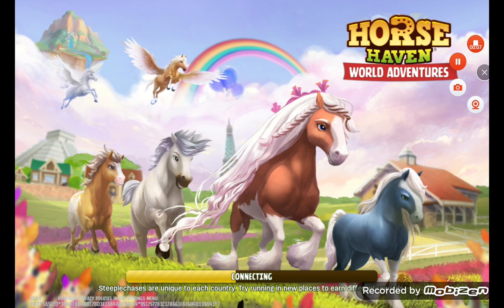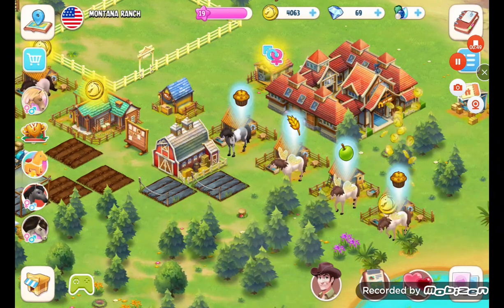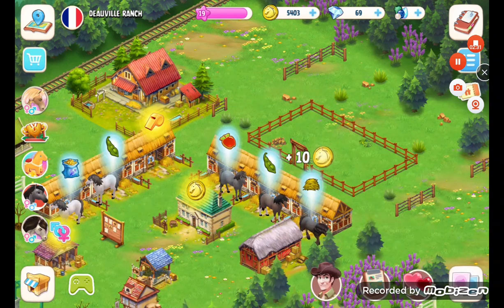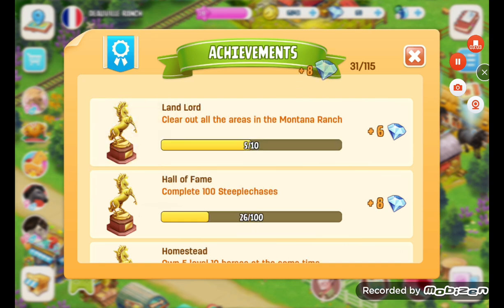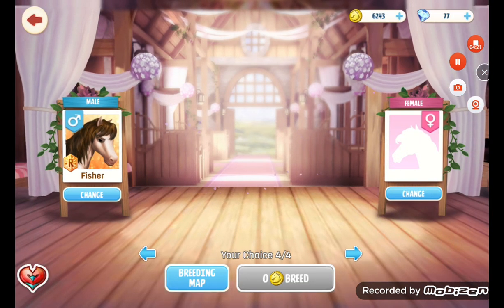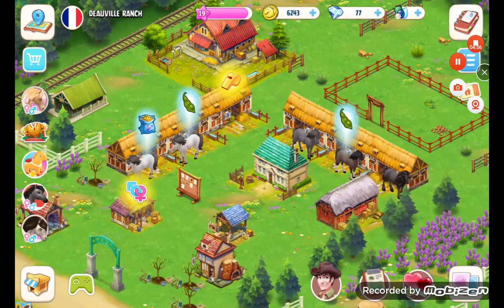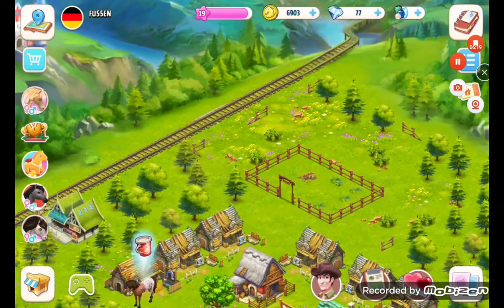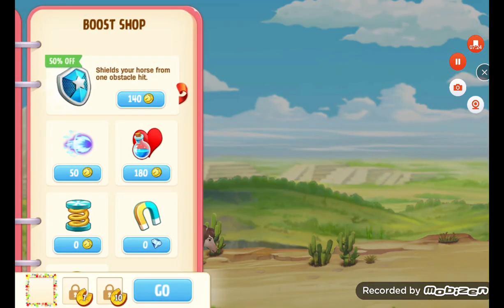introducing horse Haven